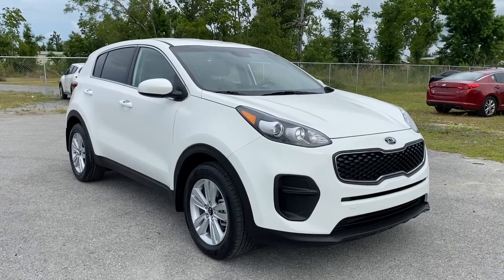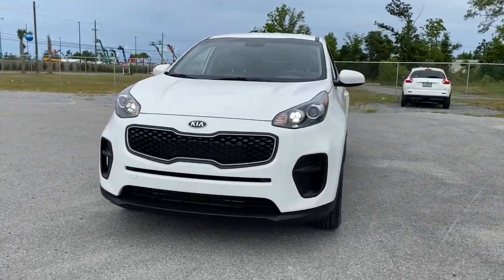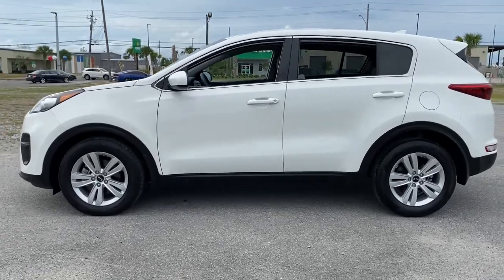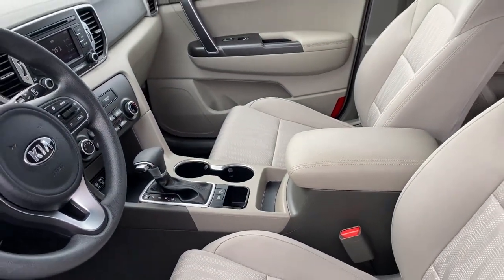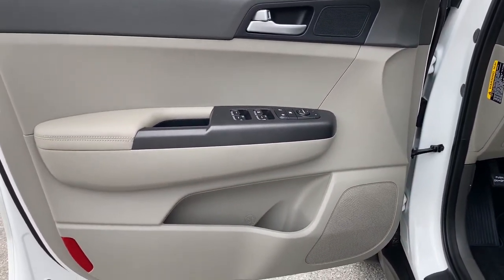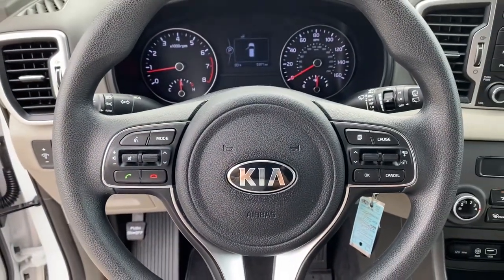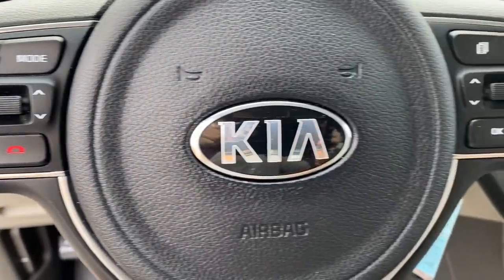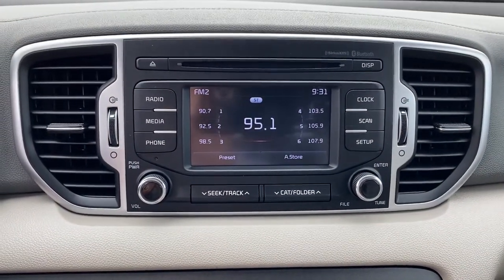2019 Kia Sportage Panama City, Lynn Haven, Fort Walton, Port St. Joe, Marianna, FL 622292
Clear White Used 2019 Kia Sportage available in Panama City, Florida at Bill Byrd Kia. Servicing the Lynn Haven, Fort Walton, Port St. Joe, Marianna, FL area.